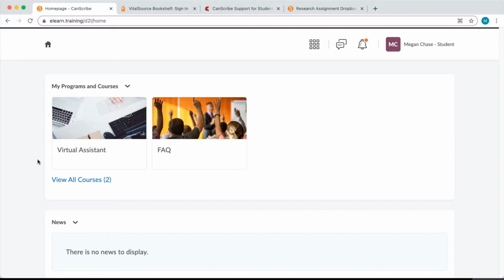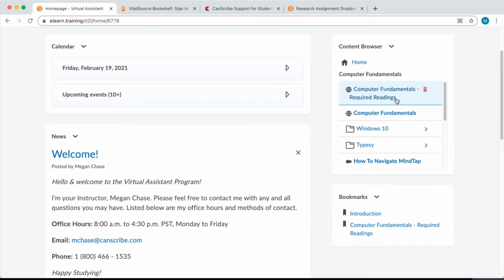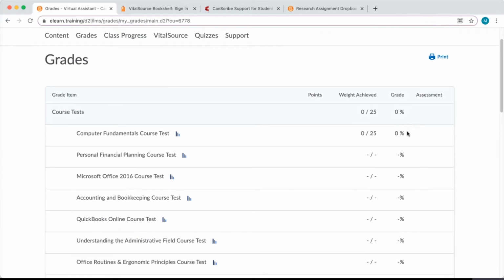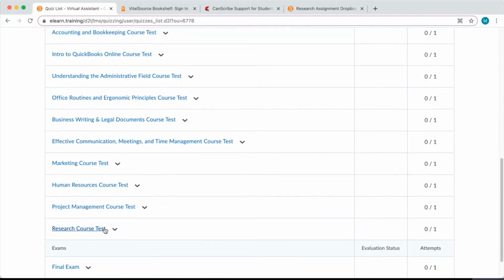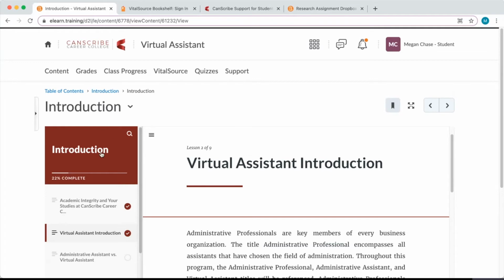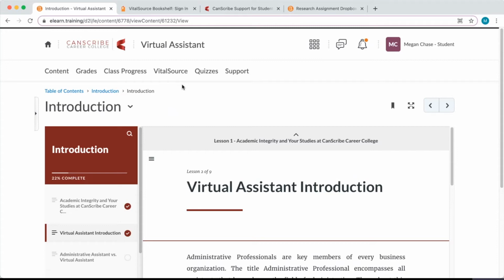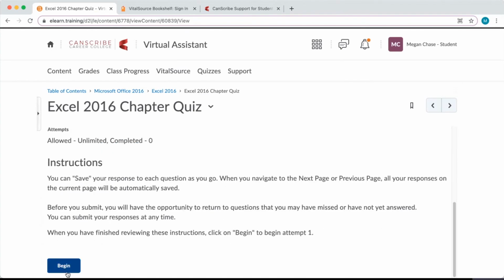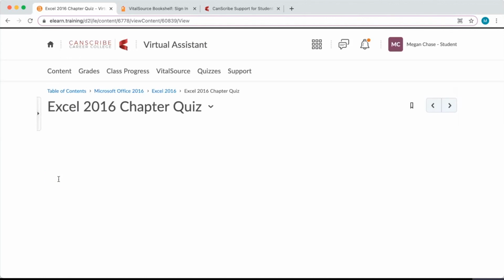Virtual Assistant Program Demo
If you're interested in seeing what our Virtual Assistant Program looks like, look no further!